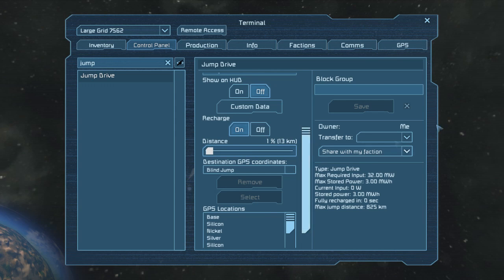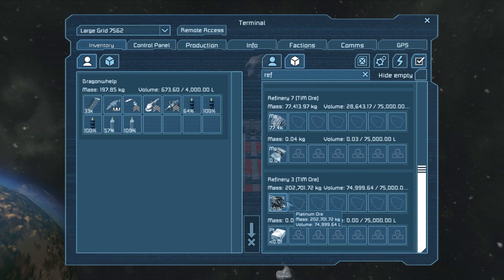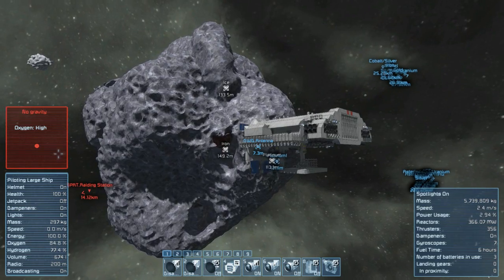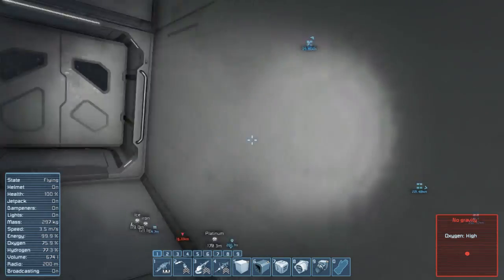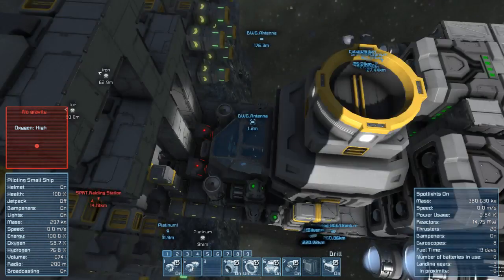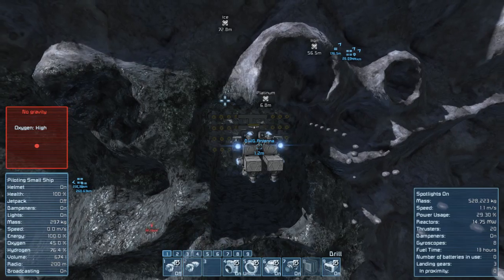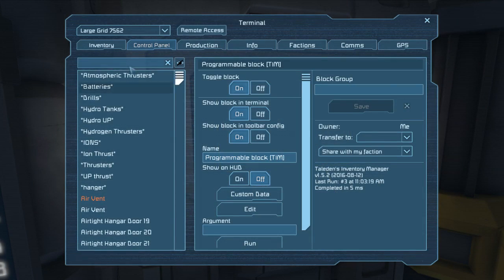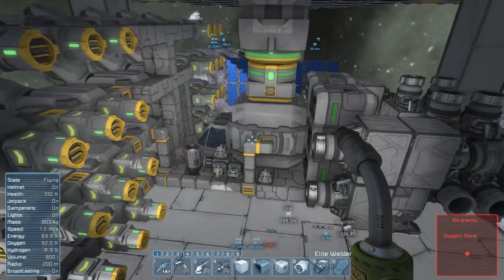Space Engineers | Asteroid Bound | #28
We get to the Platinum Asteroid and we discuss ideas of things that we can do to improve livelihood.